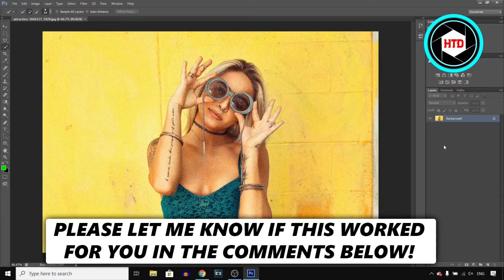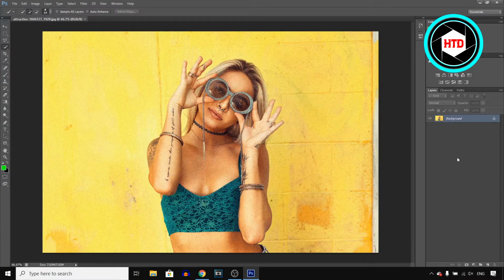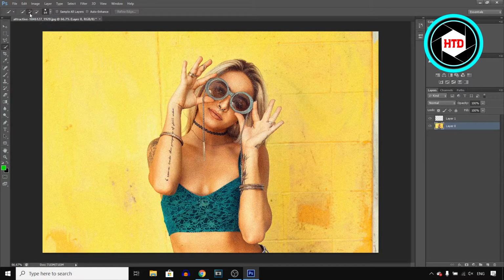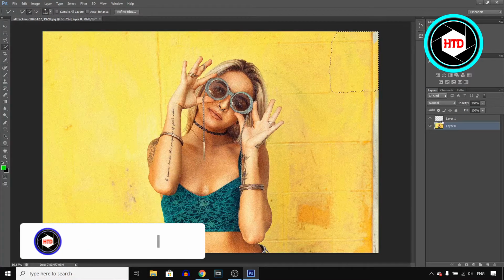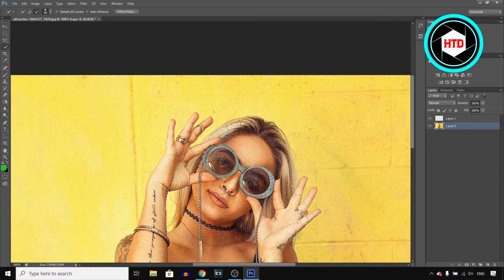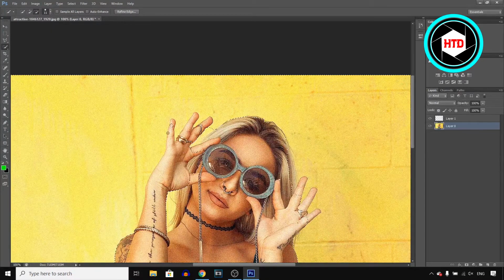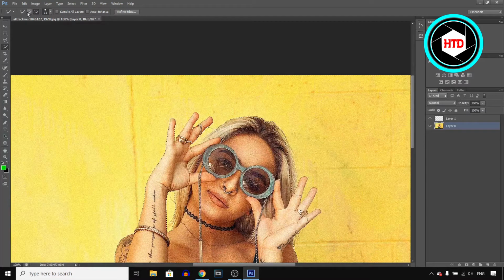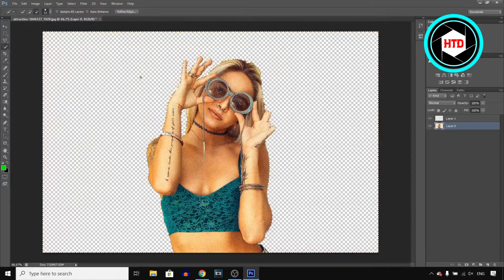Photoshop: How To Cut Out Images to Remove Background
In this video I show you how you can cut out images/shapes to remove the background in photoshop. If you want to remove the background on a picture in photoshop you've found the right video as I show you exactly how you can cut out images to remove backgrounds on pictures.